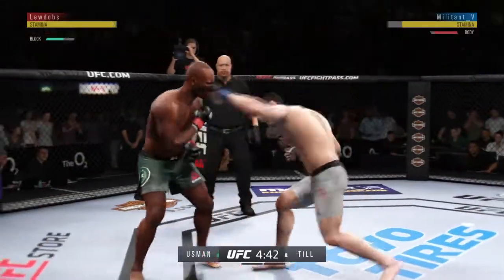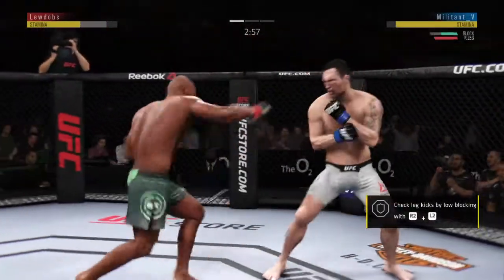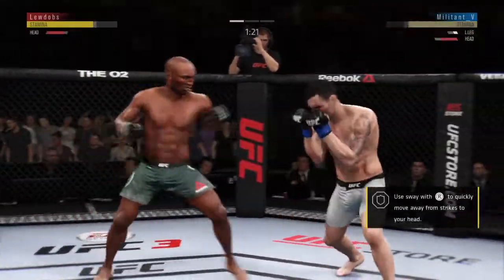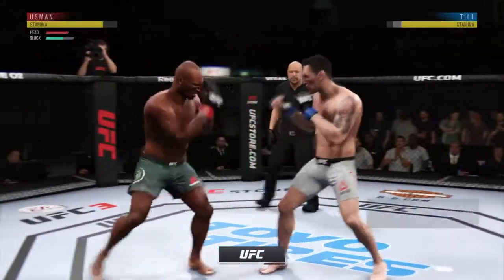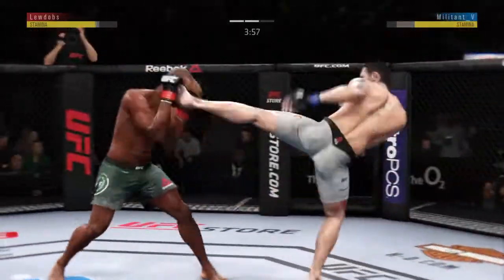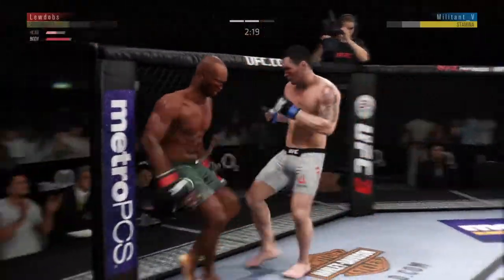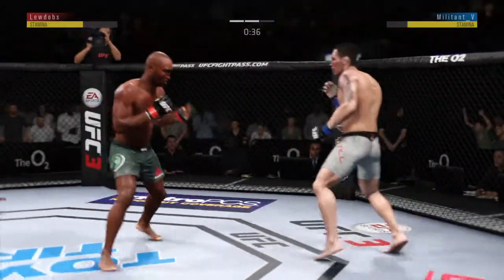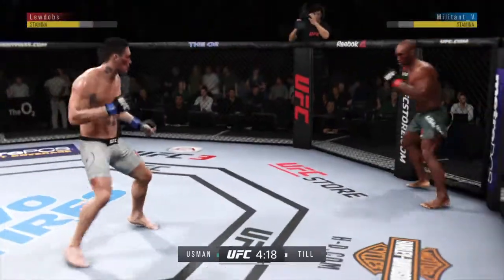Shouldn't have won